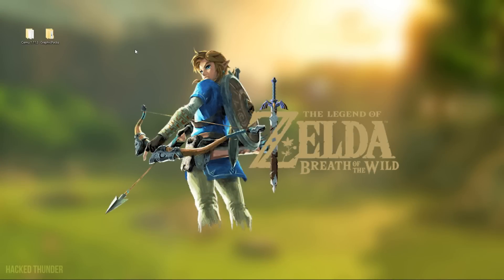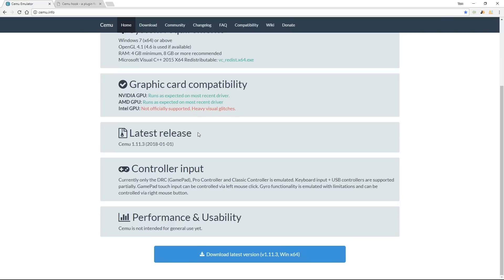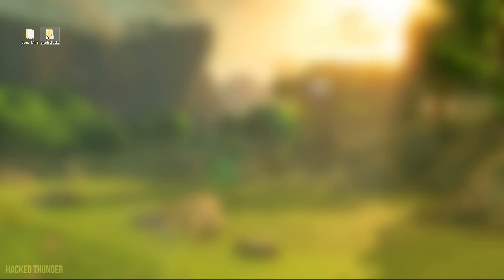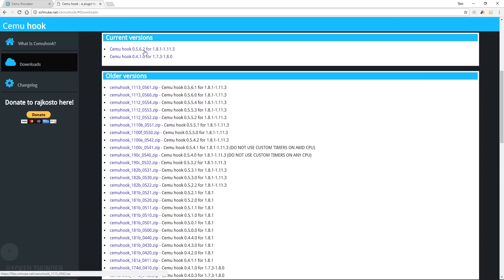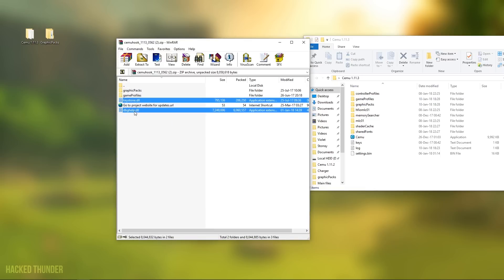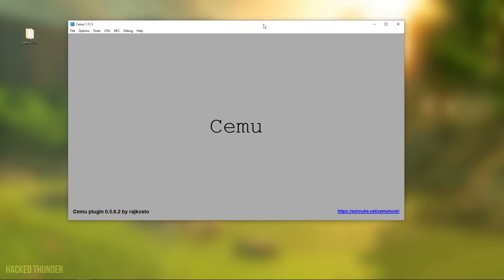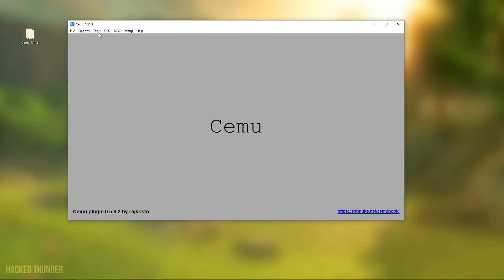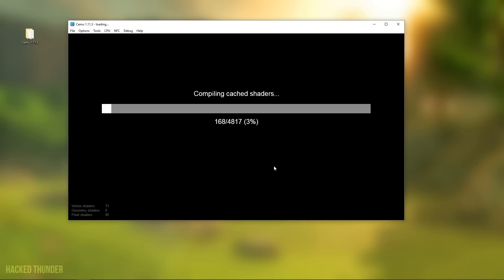How to Play Zelda: BOTW in Full Speed w/ Stable FPS, No Bugs/Crashes (Cemu Wii U Emulator)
Easy Guide for playing Zelda: Breath of The Wild in full speed with stable 30 fps, no stuttering in 1080p on your PC with Cemu Wii U Emulator

PC Specs:
16GB RAM

Play Zelda - Breath of The Wild on Wii U:

3DS emulator for pc
How to download Citra 3DS emulator
Cemu setup
Citra 3DS emulator: Easy installation guide (Play 3DS games on PC)
Cemu emulator
How to download and install Cemu Wii U emulator
How to get Cemu to work
How to download roms and play them in Cemu
Cemu Wii U 1.7.3 zelda breath of the wild
Zelda breath of the wild on pc guide
how to play zelda breath of the wild on pc
zelda breath of the wild cemu wii u emulator